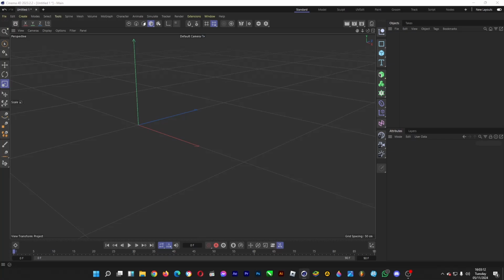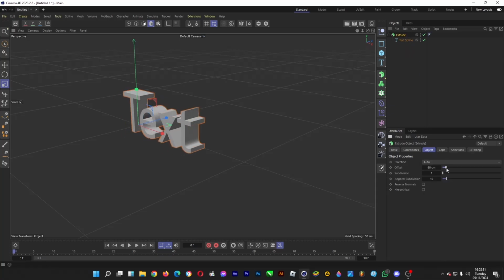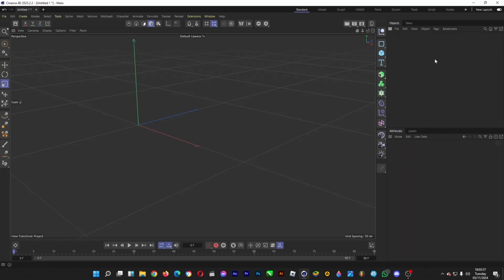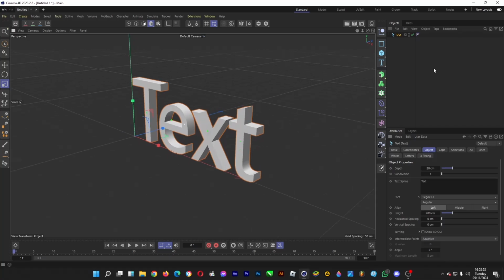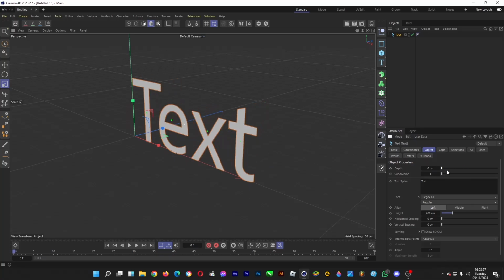Cinema 4D Tips - Quickly Make A "3D Text" (Without Extruding Text Spline)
Make a 3D text without having to make a text spline and the extrude tool, by using the text object in Cinema 4D, a 3D-modelling program. An easy tip to follow so that you can quickly make a 3D text and save more time to model other things too.